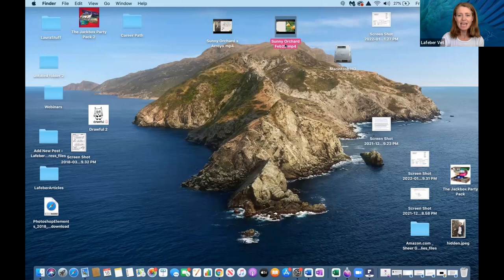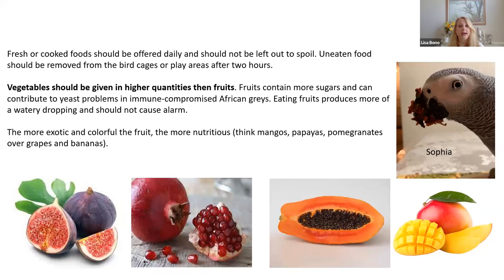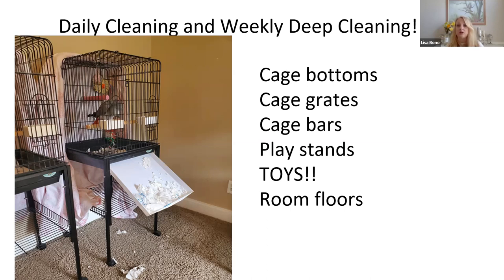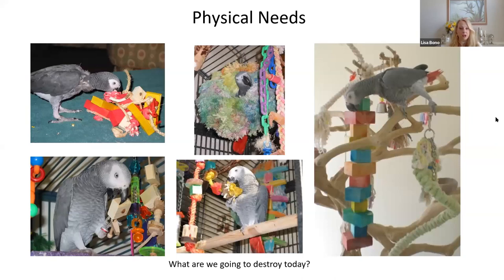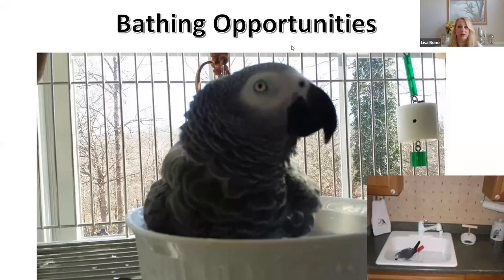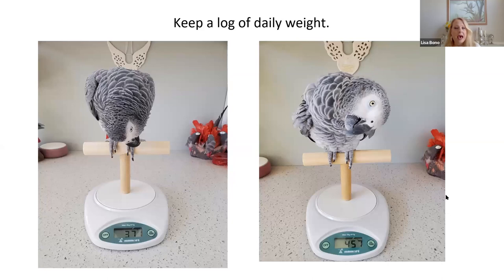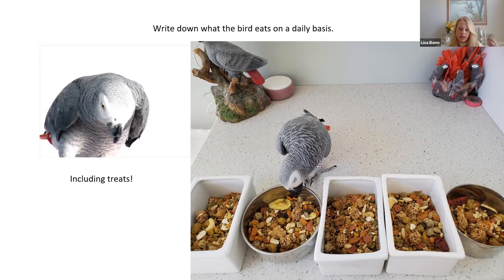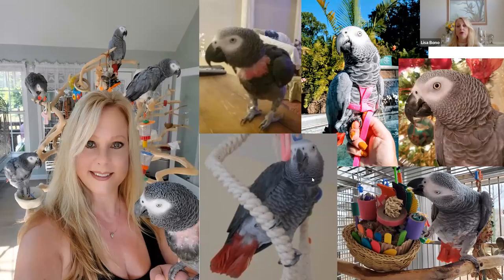The Grey Way 8: The Healthy Grey – Keeping Your Bird Healthy & Happy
A Lafeber Pet Birds Webinar hosted by Laura Doering, former editor of Bird Talk magazine and Birds USA magazine. Our special guest, Lisa Bono, CPBC, owner and operator of The Platinum Parrot and a certified parrot behavior consultant specializing in African grey parrots, presents Episode 8 of The Grey Way, a Lafeber Pet Birds Webinar Series focusing on Congo & Timneh African grey parrots as pets. In this episode, Lisa discusses what we can do at home to keep our birds healthy & safe by working with your Avian Veterinarian. She discusses the importance of physical and mental health by maintaining a healthy environment, both through cleaning and enrichment for your birds and providing a healthy diet. She also discusses the importance of routine Vet exams, including routine bloodwork which can reveal unknown issues. While Lisa focuses on Grey-centric concerns, her information applies to any pet bird species.